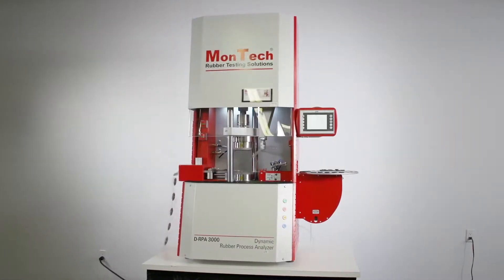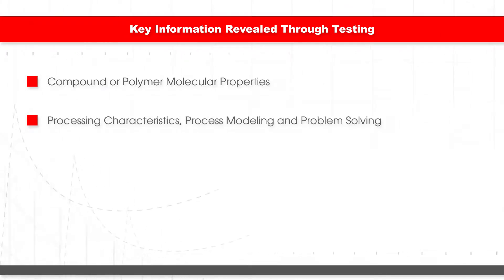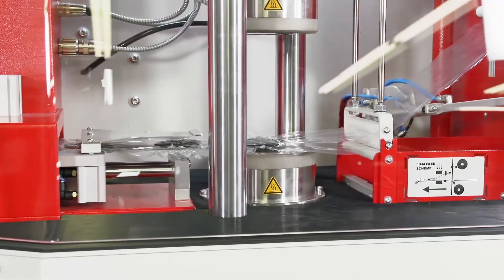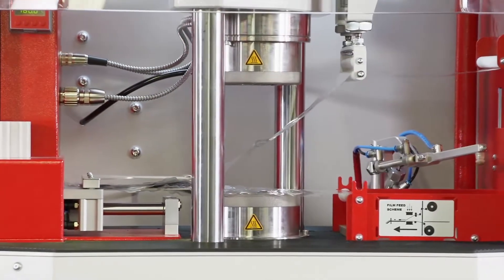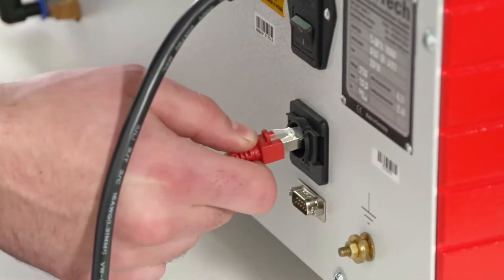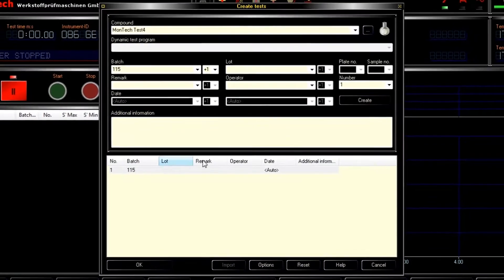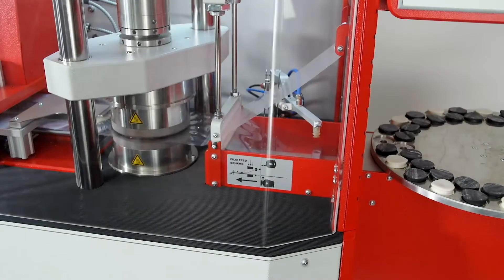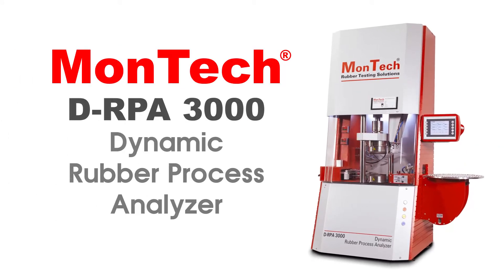MonTech D-RPA 3000 Rubber Process Analyzer (RPA)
The rubber process analyzer (RPA) is quickly becoming one of the most in-demand tools for rubber testing laboratories. Laboratory personal are leaning heavily on the RPA data to optimize compound processability, verify rubber raw materials, keep compound vendors accountable, problem solve, and simulate end environment conditions.

The MonTech RPA is built for the smart rubber factory and smart laboratory. It features the most advanced technologies for the highest accuracy and repeatability and connectivity of any rubber RPA. Each RPA is backed by the dedicated customer service and applications team, ensuring you are using your rubber process analyzer to the best of it's ability.

High-end Rubber Process Analyzer for the most demanding R&D or QC applications.